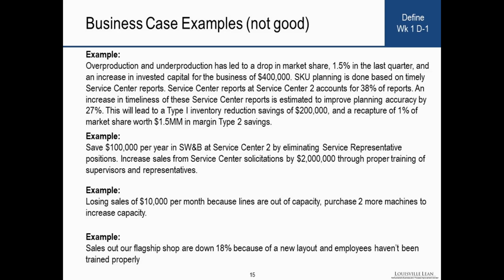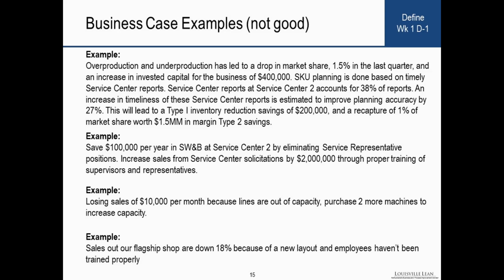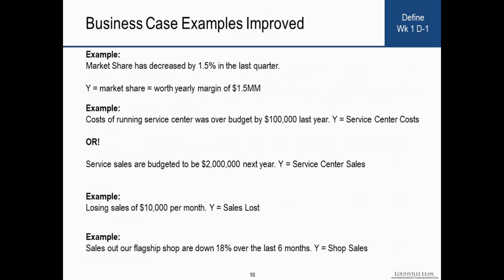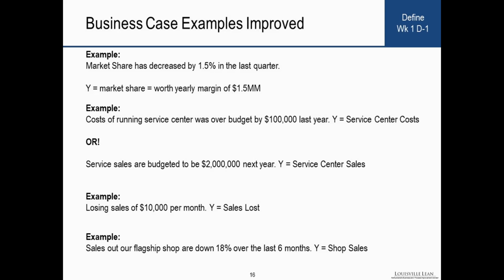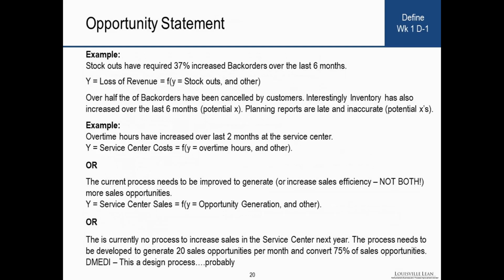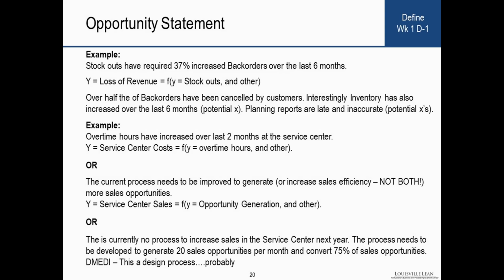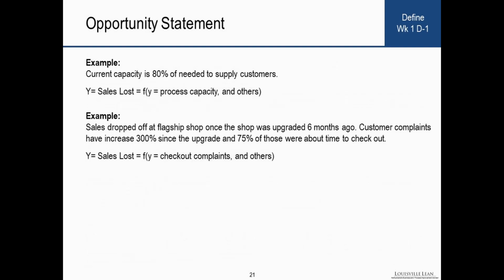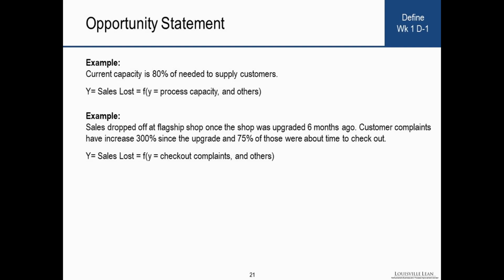LSS Charter Part 2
Anecdotes and Lessons Learned going through DMAIC Process